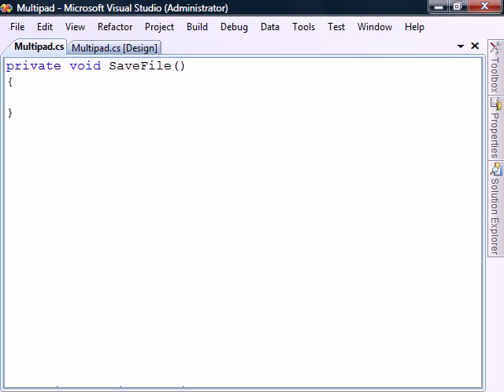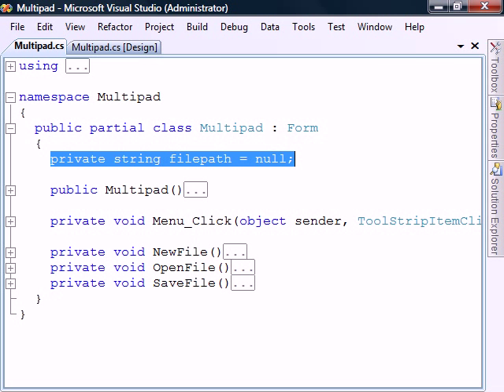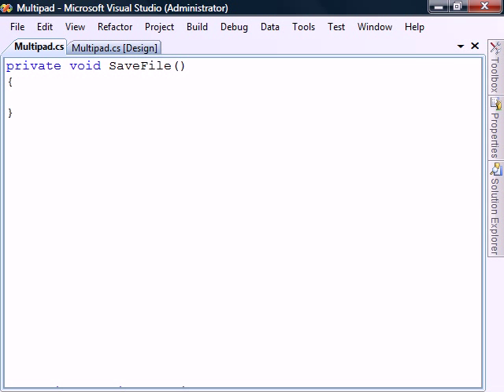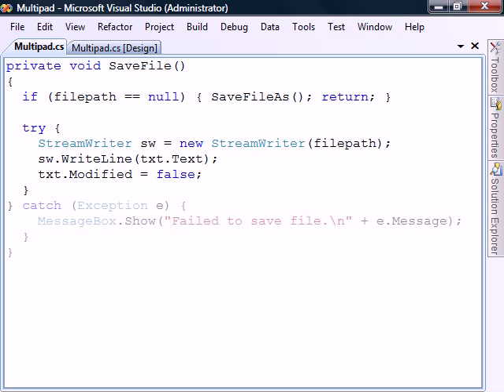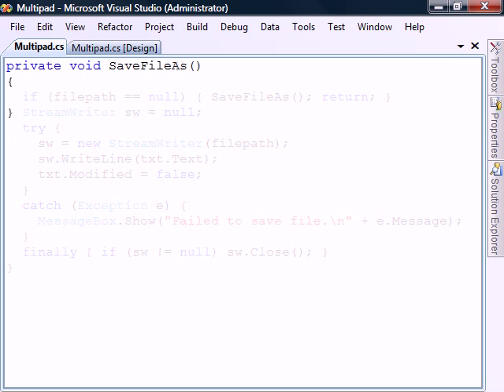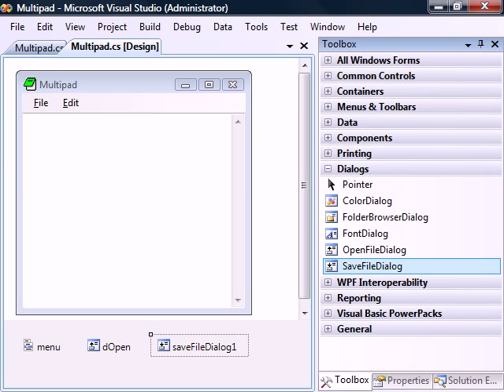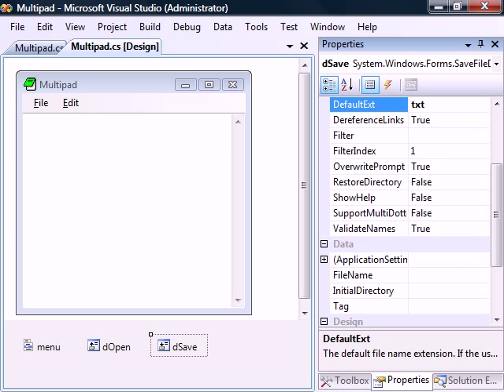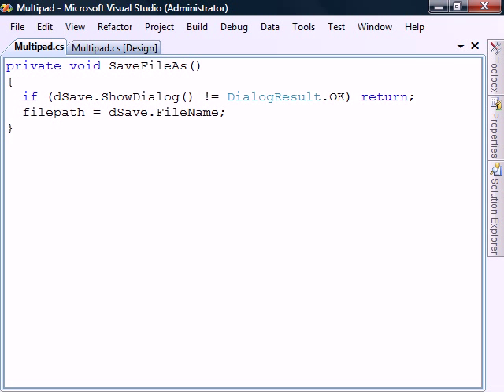C# Text Editor - 04 - Save SaveAs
C# Text Editor - Part 04